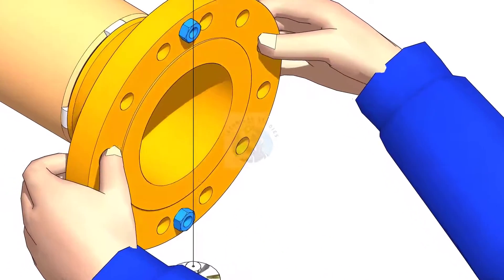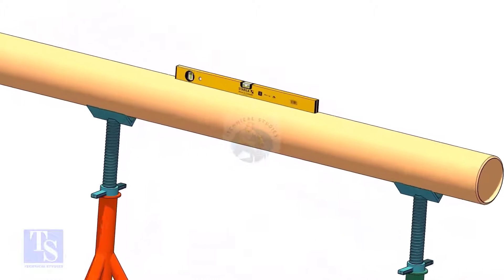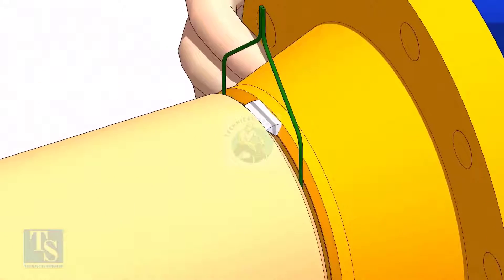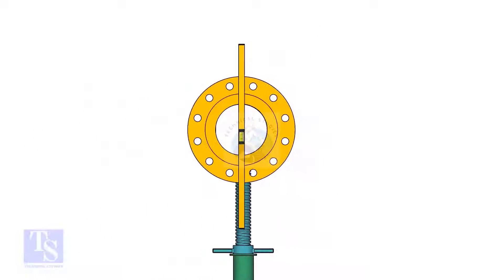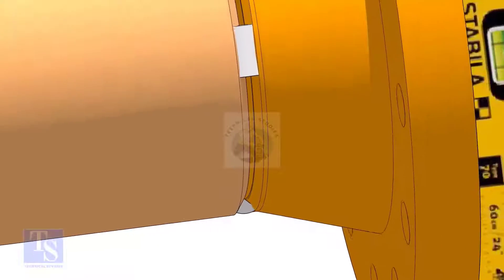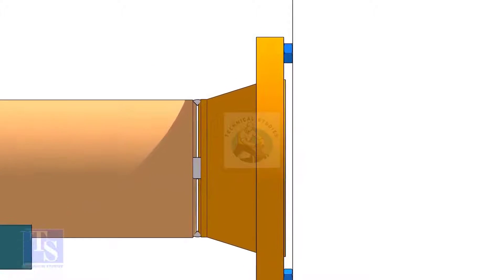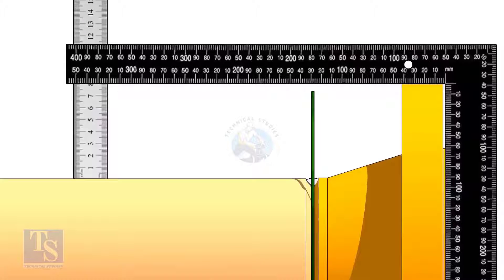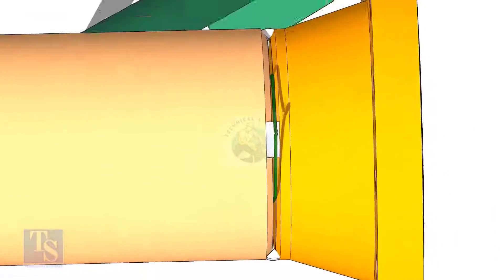pipe to flange fit up three different methods